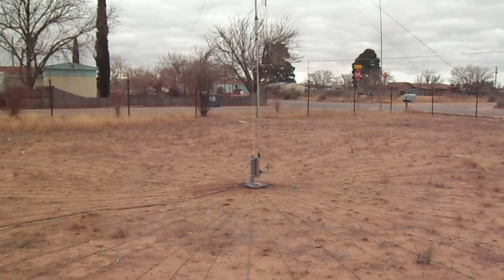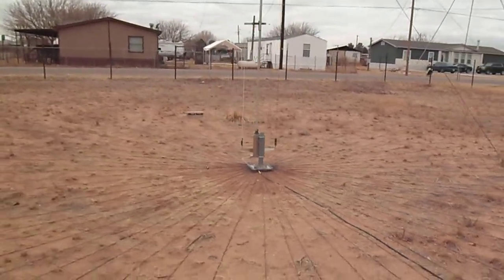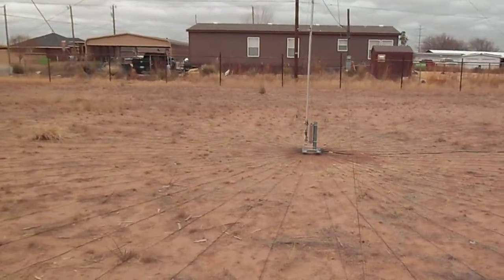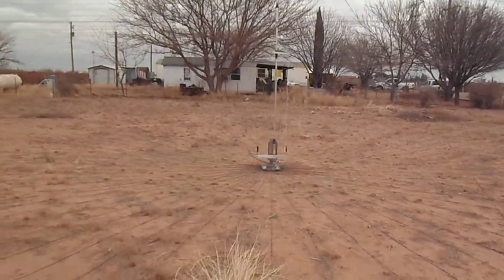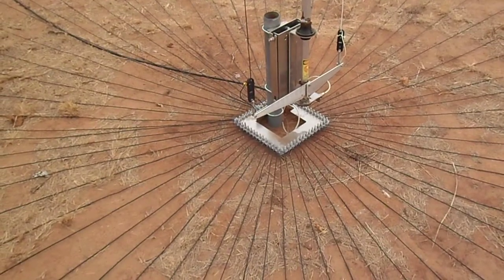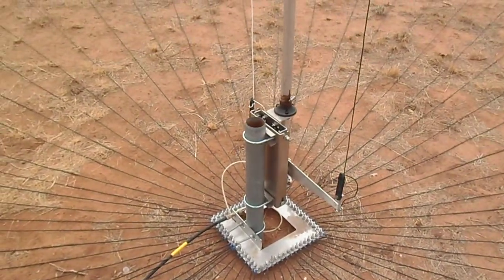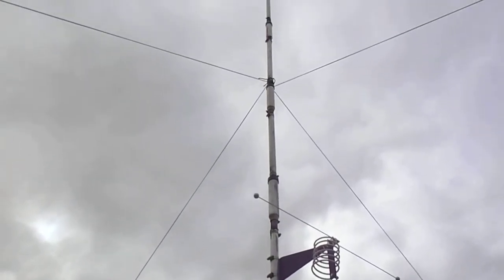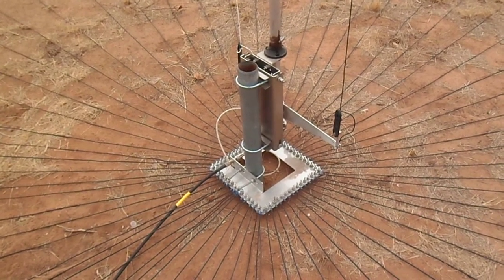Tour of the N5XXN Hustler "8BTV" installation.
Several of you asked about my Hustler 8BTV antenna installation and the radial field, so here is a quick video tour of it.  I hope this video helps those who are using (or considering using) 1/4 wave or trapped vertical antennas, especially in desert-type areas.  As some of you have discovered, they really can be very effective compared to other installations requiring more extensive (and expensive) infrastructure, if you are willing to go the extra mile with the ground screen installation.

N5XXN